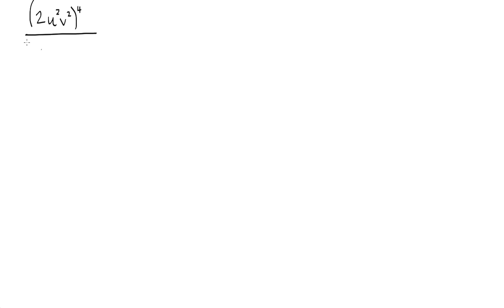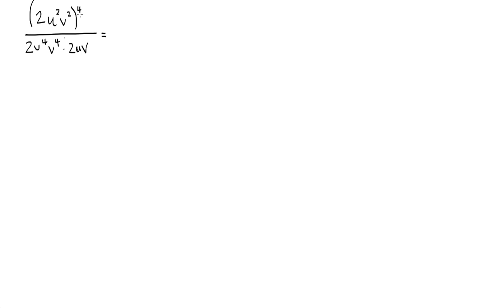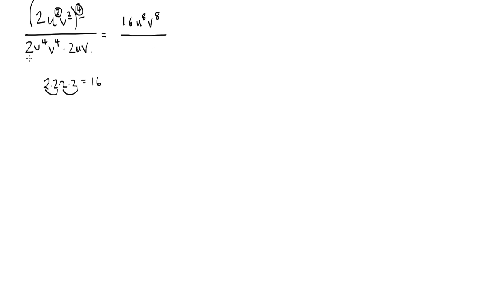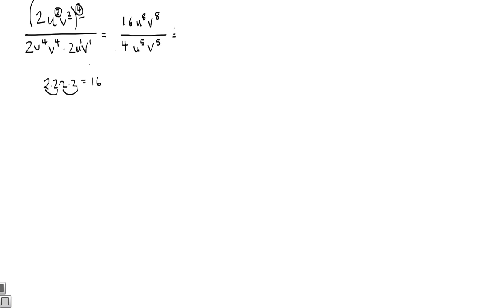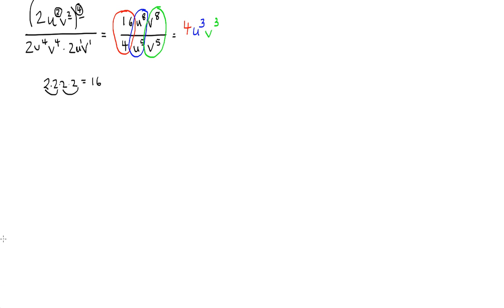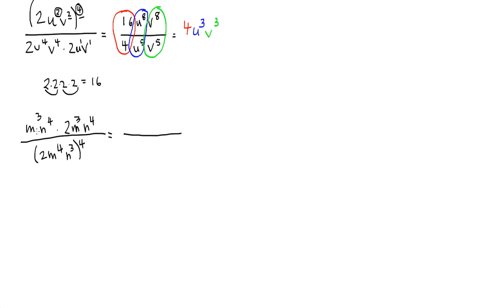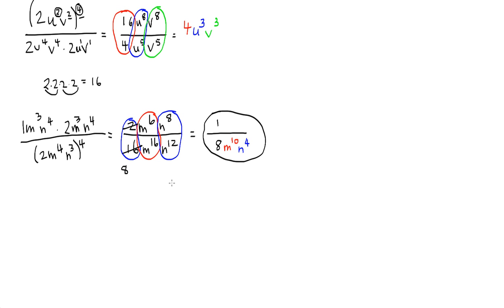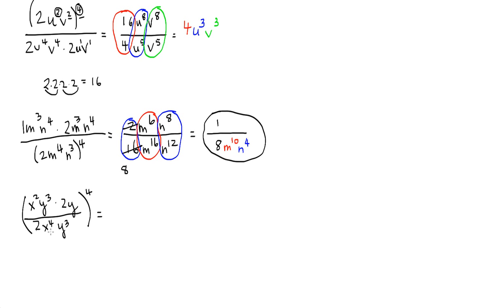Simplifying Combined Properties of Exponents Expressions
"Simplifying Combined Properties of Exponents Expressions" for Algebra 2 Honors.